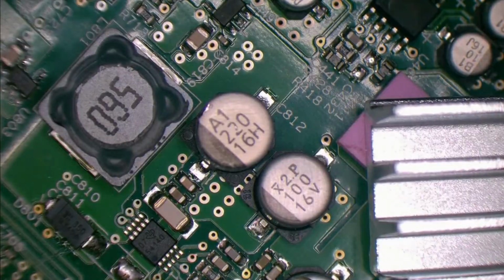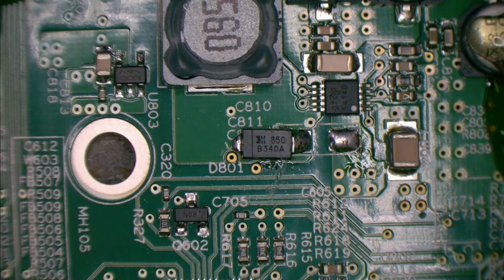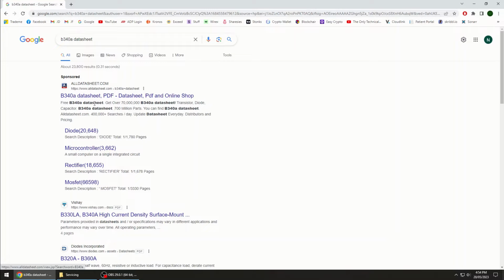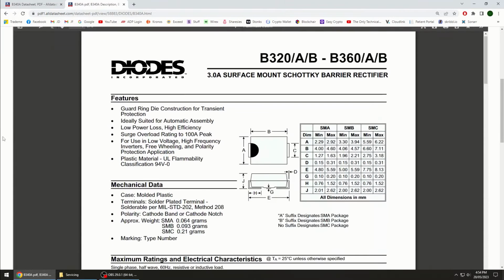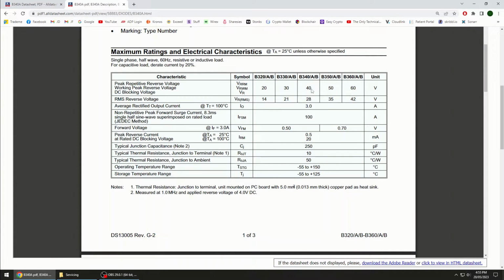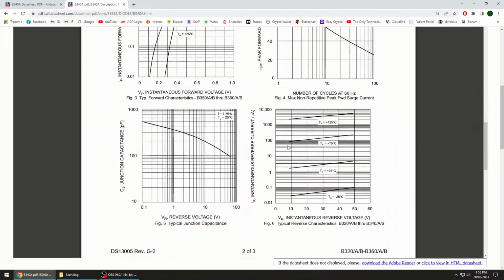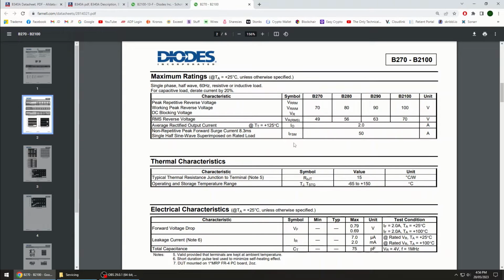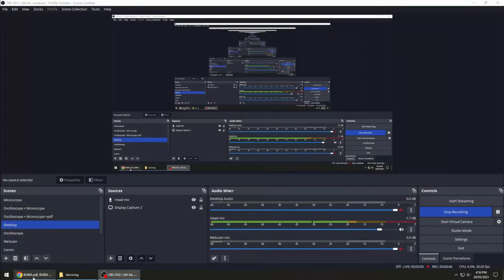BOSE BASSMODULE 500 NO POWER REPAIR!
Here we fix the little brother of the bassmodule 700. It seems both have the same daddy issues. father Bose has inflicted the same design flaw on this one!

Thermial imaging camera
FLIR ONE PRO on android

TL866II PLUS universal EEPROM programmer